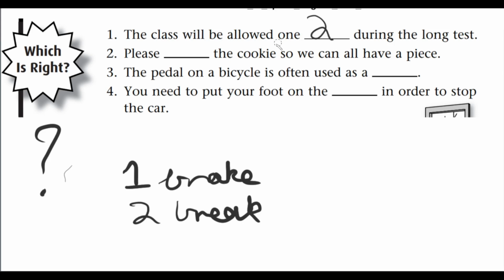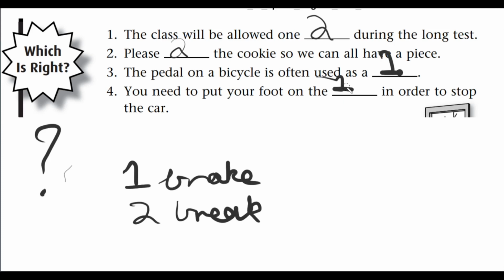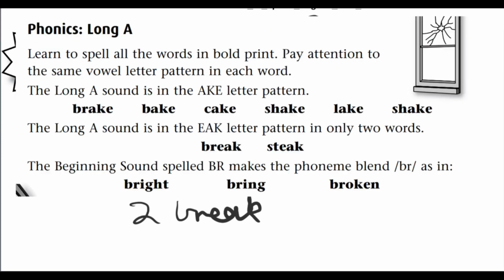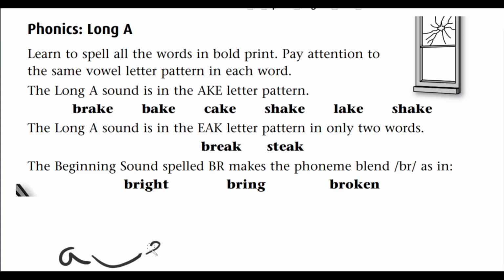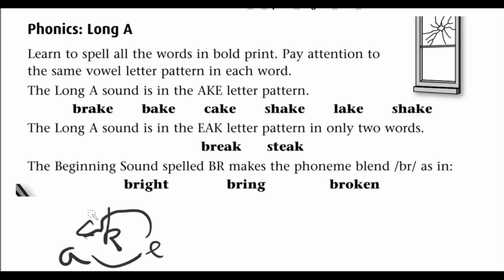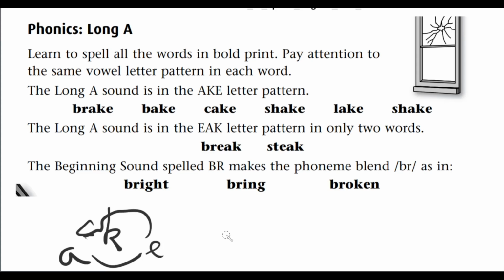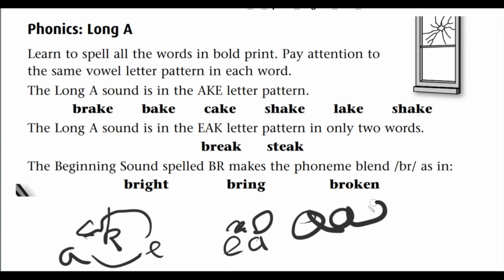Break vs Brake The differences and how to use them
Learn To Speak English With Us
English Made Easy With Us